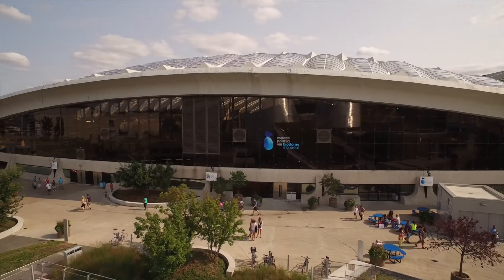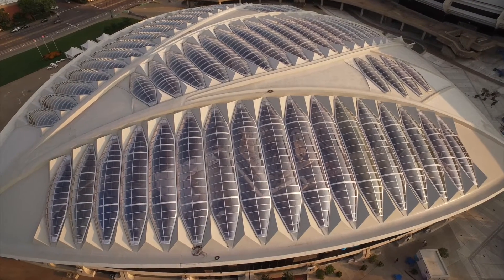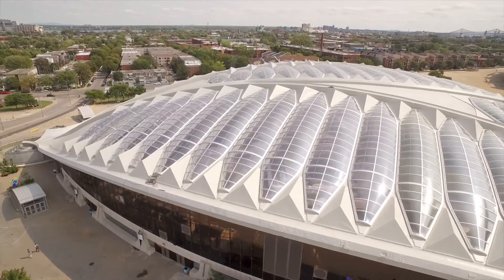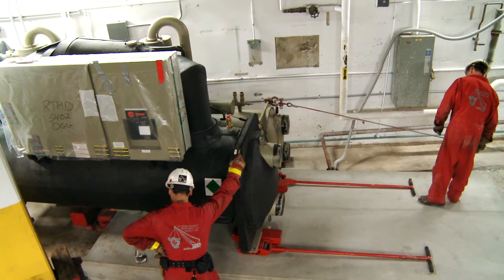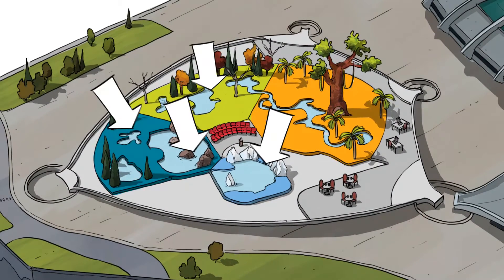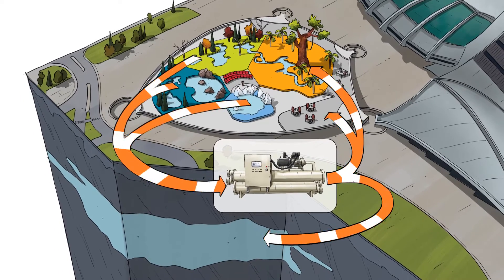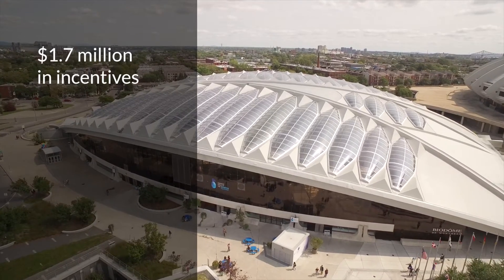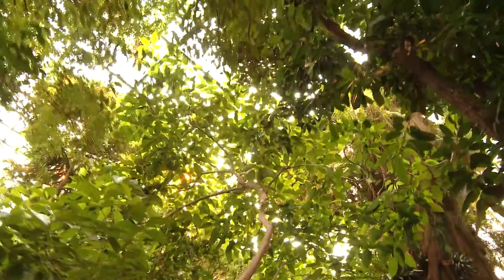Montreal Biodome Energy Performance Project - 2015 AEE International Award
The Montreal Biodôme receives the prestigious International Energy Project of the Year award by the Association of Energy Engineers (AEE).
The project features a heat recovery system and an innovative open-loop geothermal system—one of the largest of its kind in Canada—which are meeting 100% of the Biodôme's heating and cooling needs. The project performed above and beyond initial expectations, surpassing savings targets by 39%.
This award honors a project that were designed and implemented by Ecosystem using an integrated approach, wherein Ecosystem's multidisciplinary project team collaborates directly with client stakeholders.